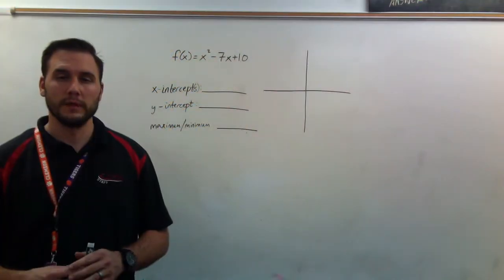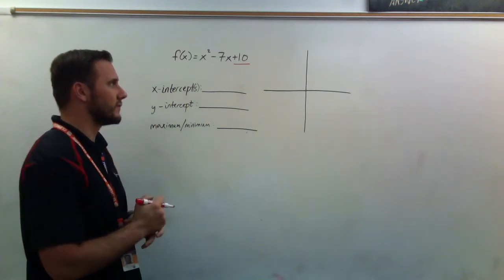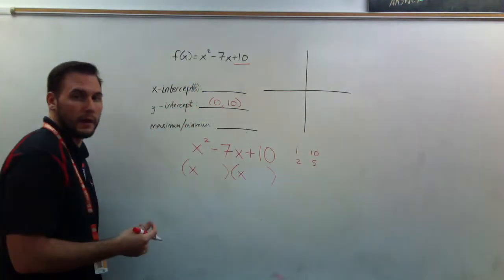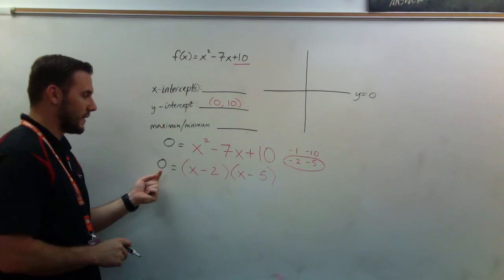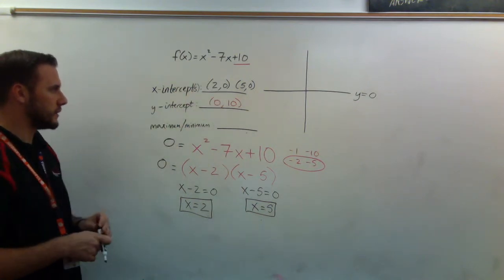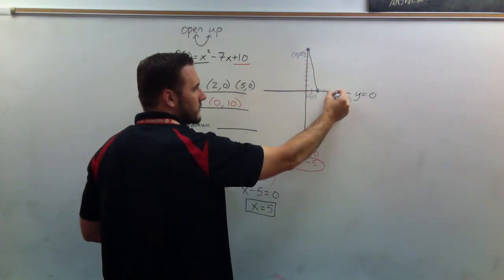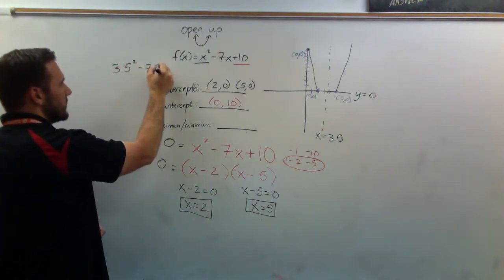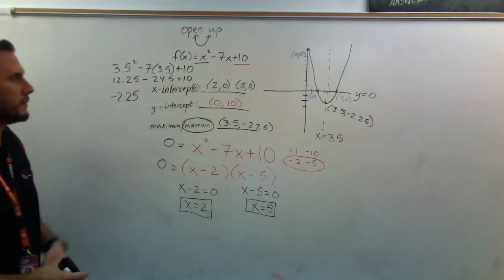Math 2 Final Review - Outcome 4 - Problem 1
This problem deals with being able to sketch the graph of a quadratic function based on its key features including x-intercept(s), y-intercept and maximum/minimum.